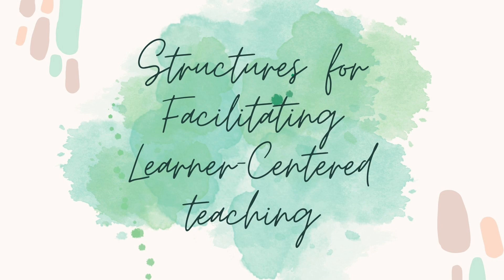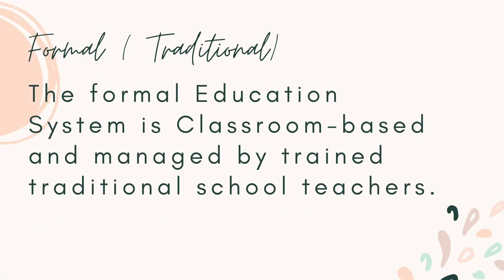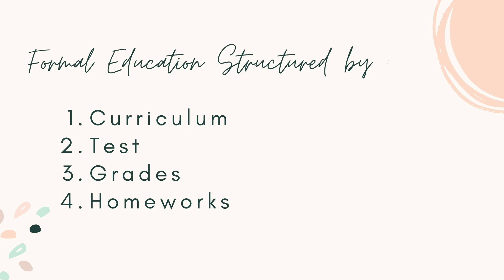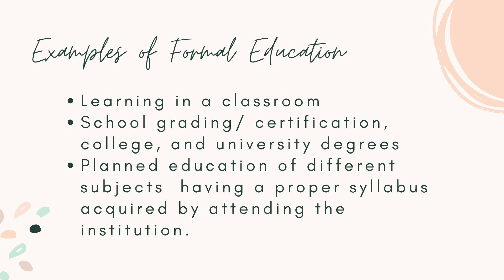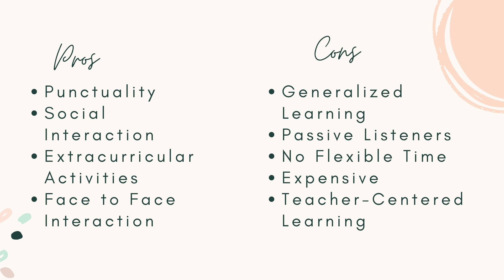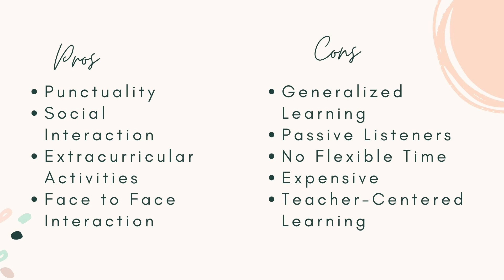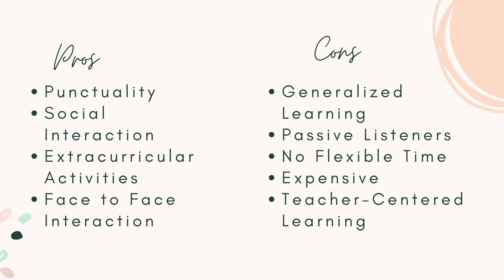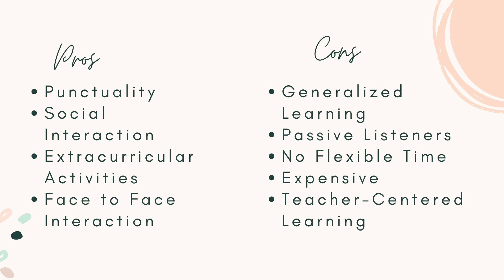WEEK 15 ( STRUCTURES FOR FACILITATING LEARNER-CENTERED TEACHING )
Group of Pombo, Macasling, and Palera